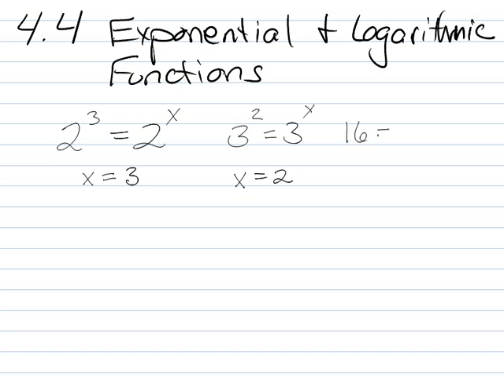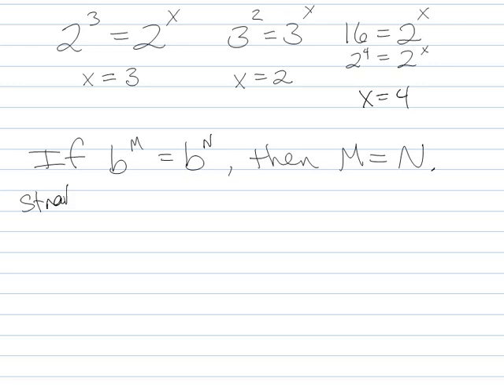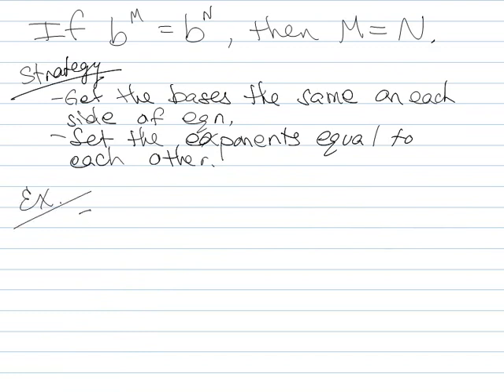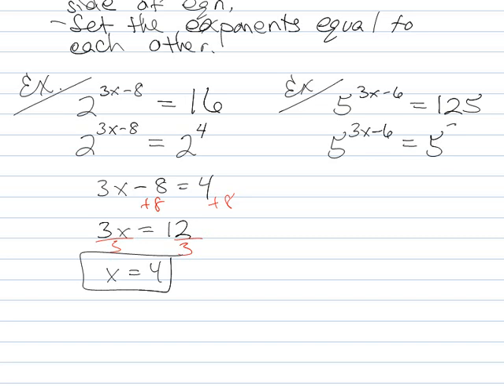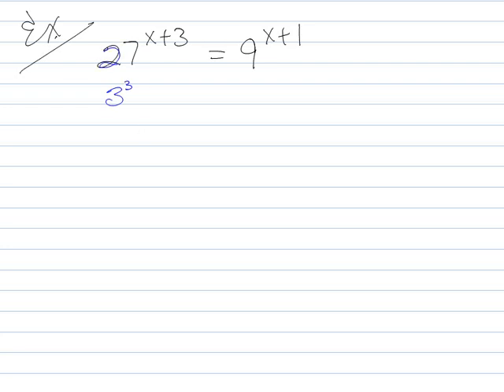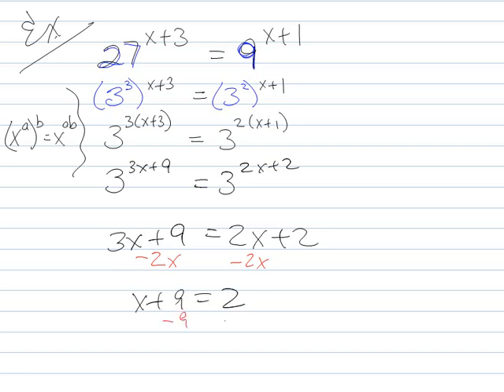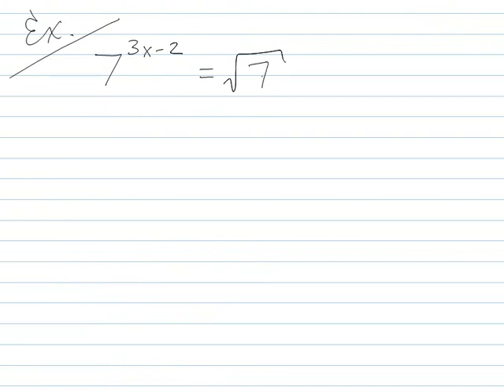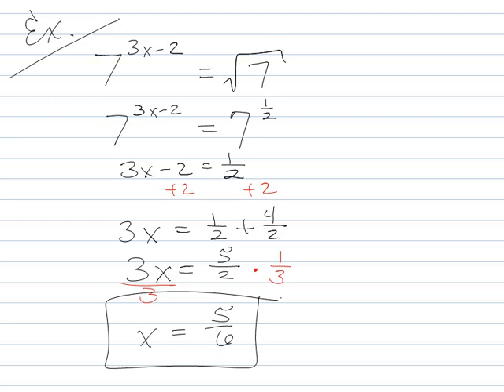Solving Exponential Equations with Equality